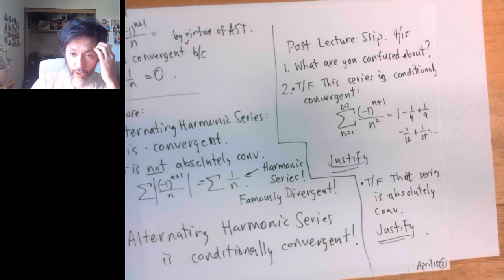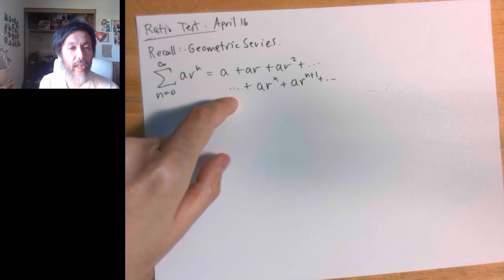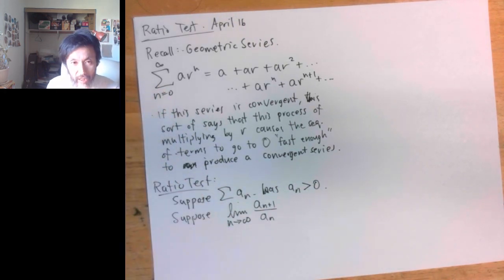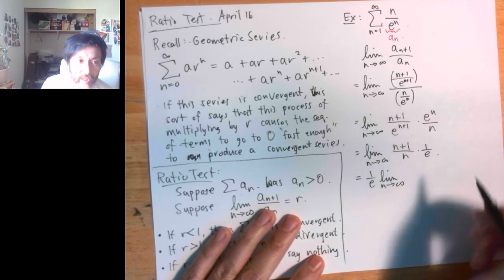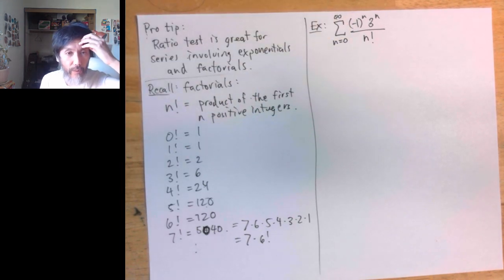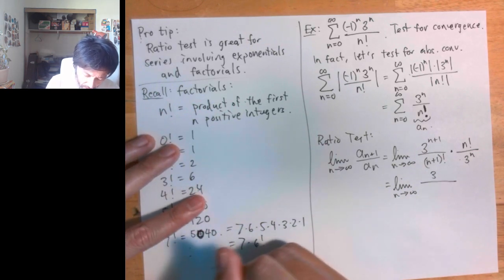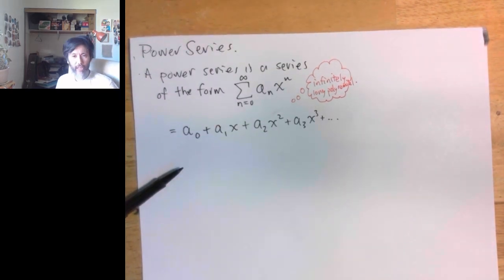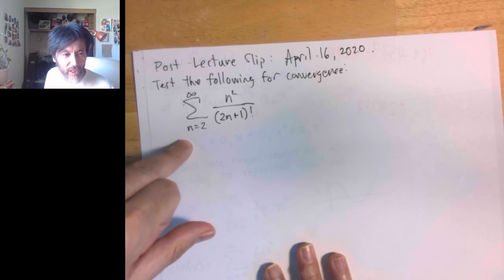MTH 211, Calculus 2: Ratio Test and Power Series, 2020 04 16